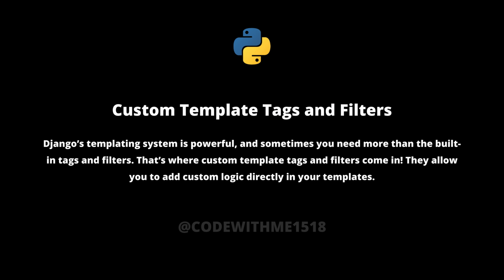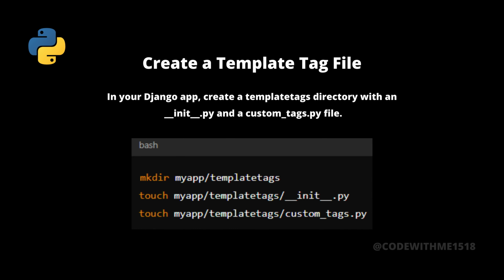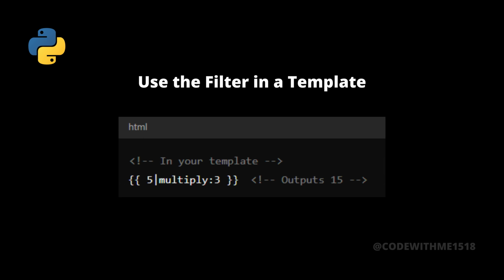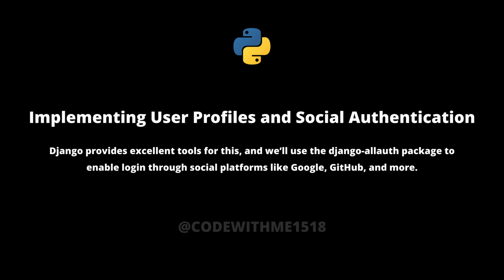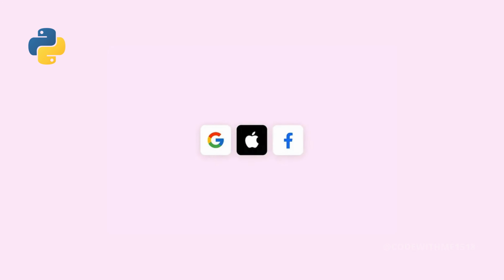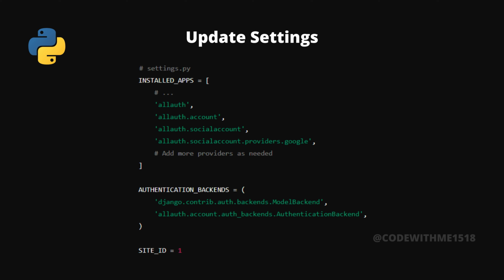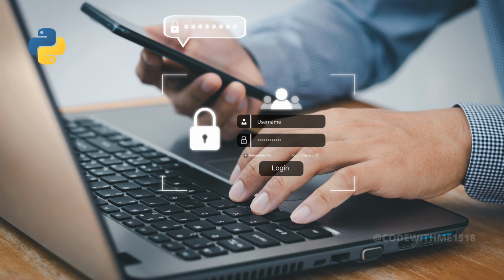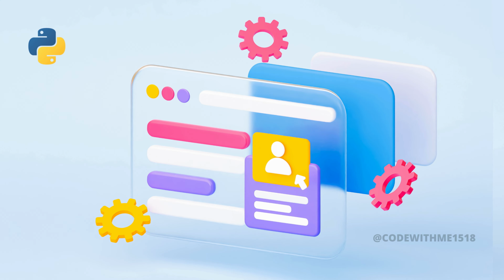Social Login with Django | Advanced Django | 100 Days of Python: Day 65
Welcome to Day 65 of our 100 Days of Python series! Today, we’re diving into advanced Django features:

Creating custom template tags and filters
Handling user-uploaded files
Implementing user profiles with social authentication
By the end of this video, you’ll have the skills to build more dynamic and user-friendly web applications with Django. Don’t miss out on these essential techniques!